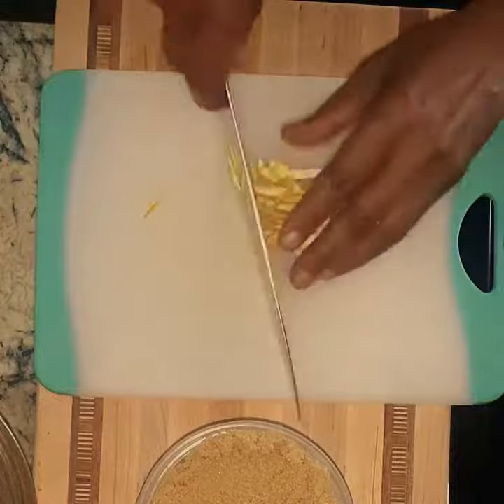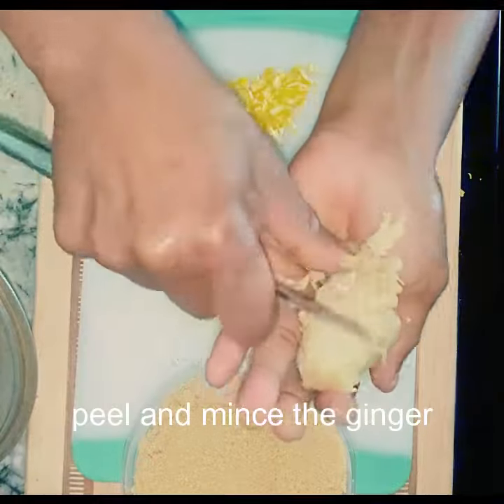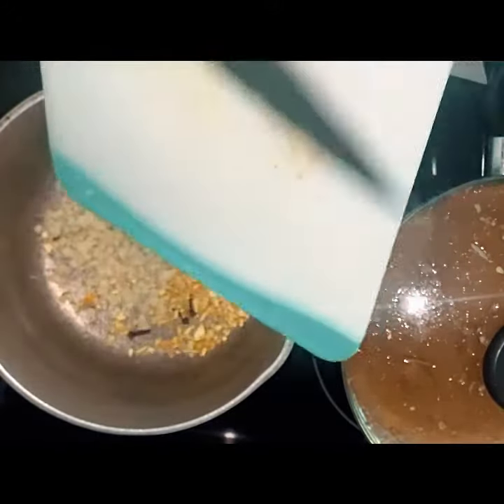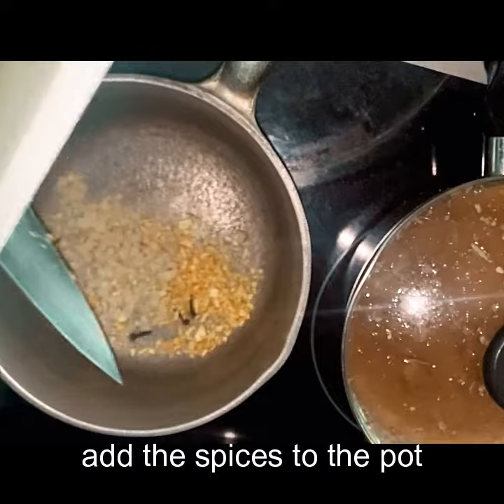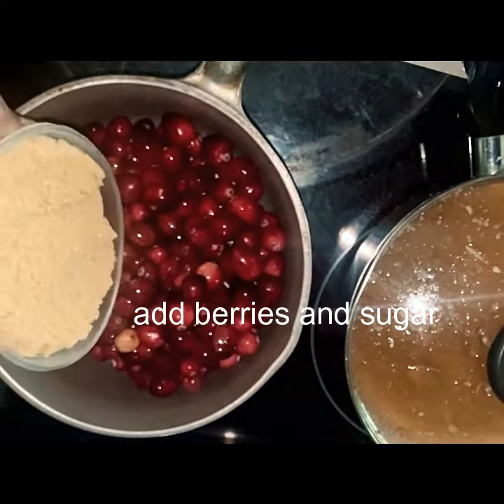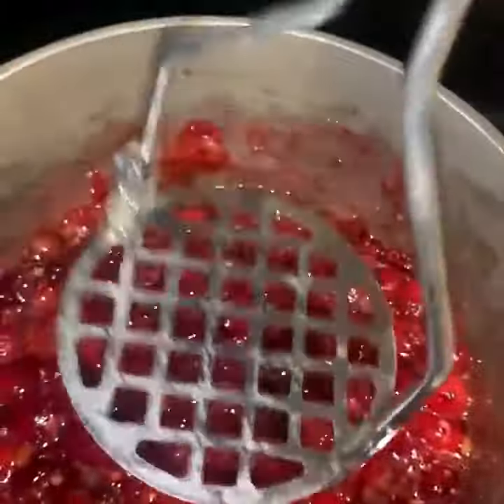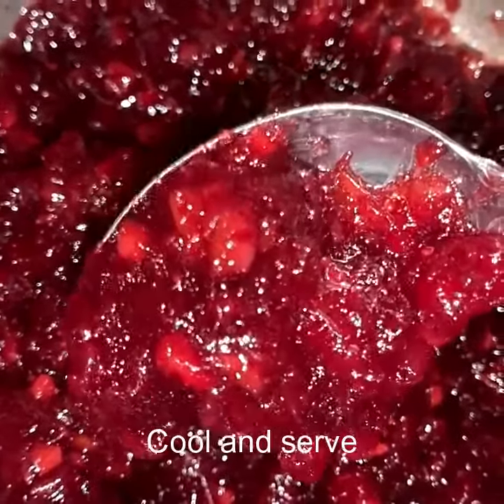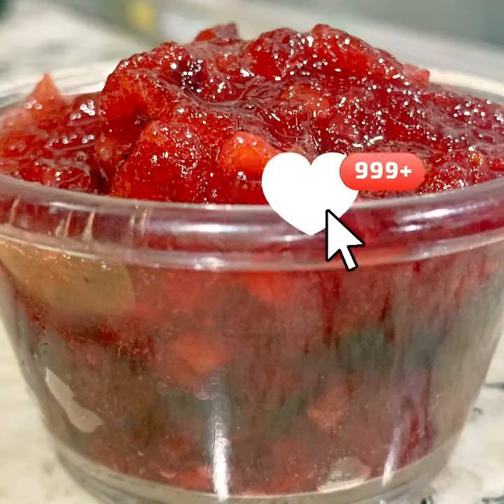Spicy Cranberry Relish Recipe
This spicy cranberry chutney is the perfect accompaniment for any grilled, roasted or baked chicken or lamb dish. Find the complete step by step recipe on my blog at: